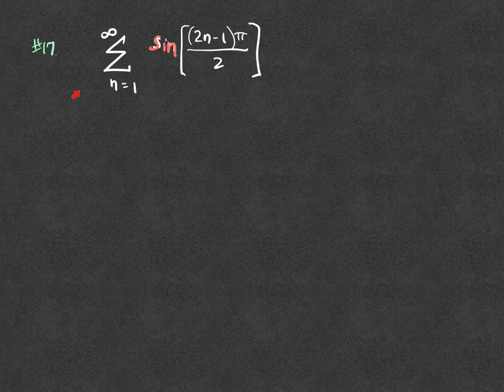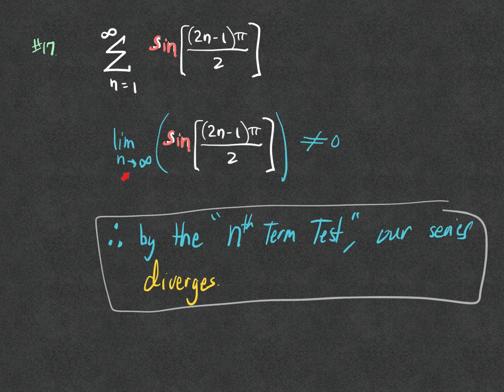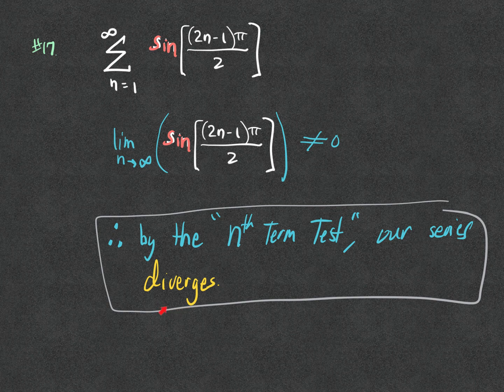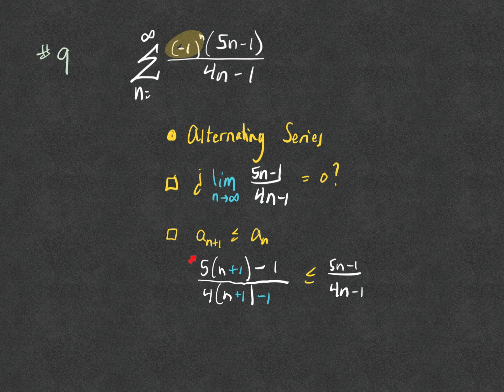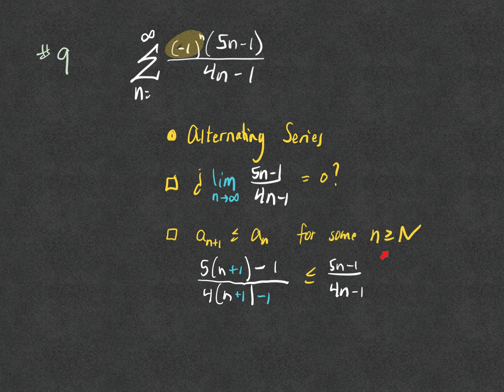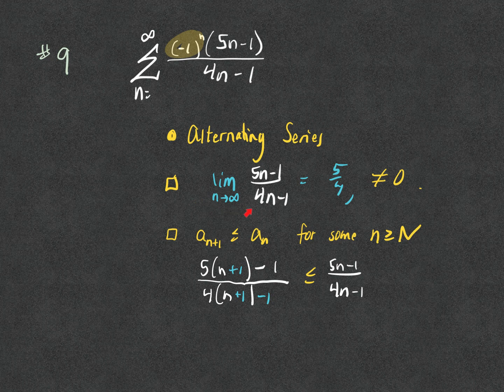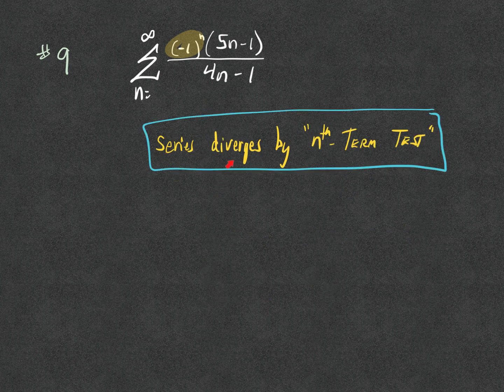8.5 #9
00:00 Slide 1
00:25 Slide 2